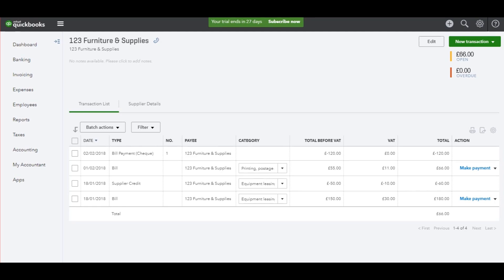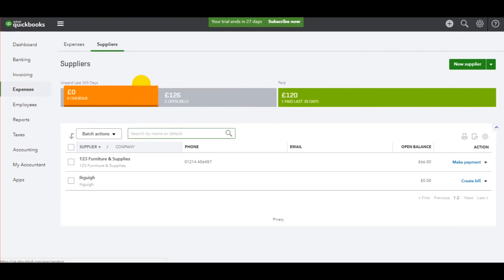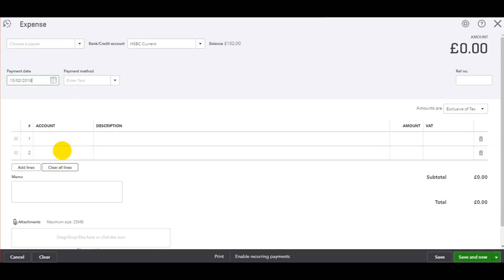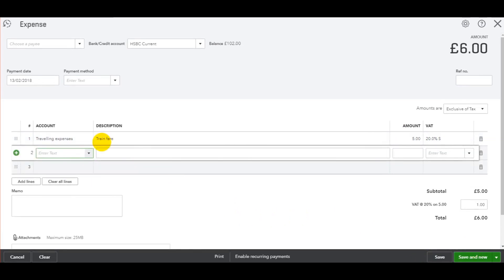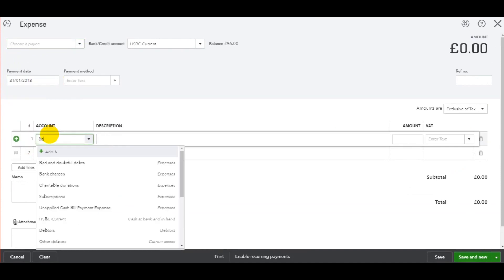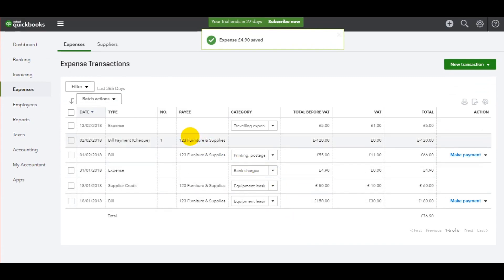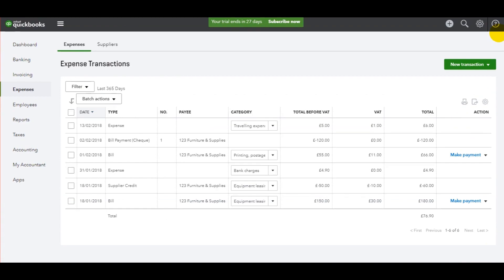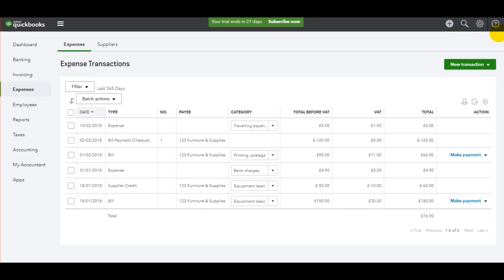QuickBooks Online Tutorial - Part 17 - Recording Expenses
Welcome to the next video in my QuickBooks Online tutorial series.

In this video, I teach you how to record expenses. This includes expenses from the bank account or petty cash (bank payments).